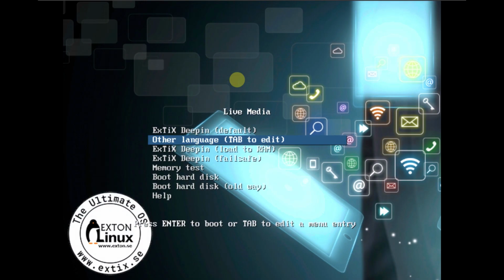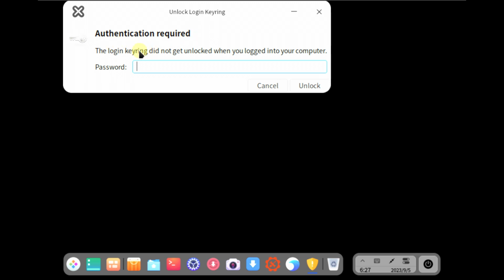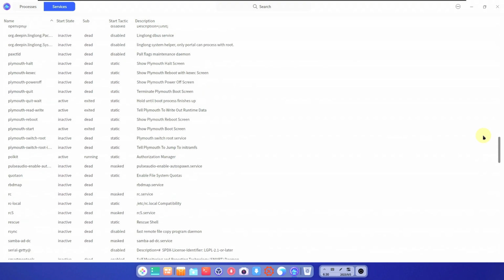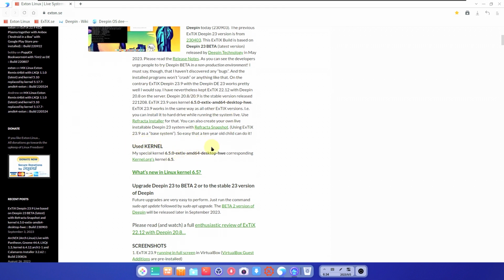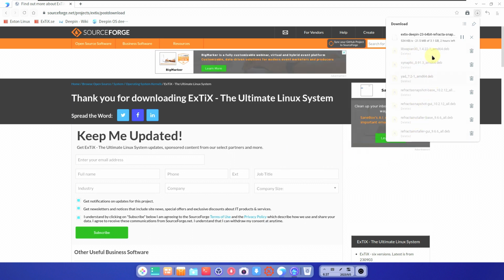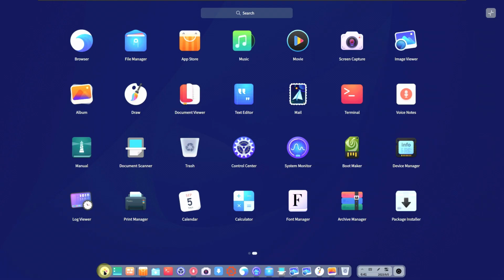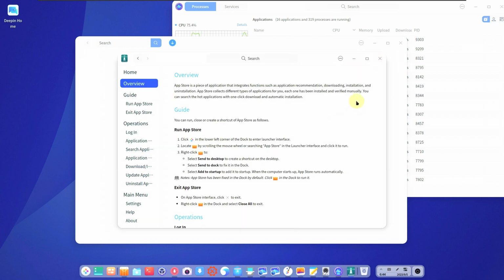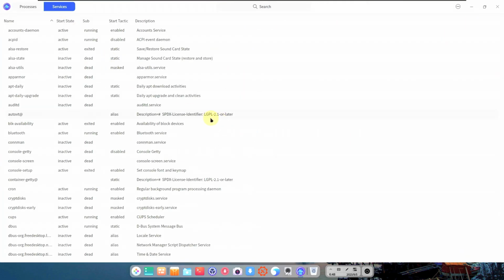Deepin Live Desktop Without Privacy Worries? Try ExTiX Linux 23.9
In This Video We Are Looking At ExTiX Deepin 23.9 Live based on Deepin 23 BETA (latest) with Refracta Snapshot and kernel 6.5.0-extix-amd64-desktop-hwe :: Build 230903.

:: Note :: Personally I Don't Like Deepin Linux or Deepin desktop Environment It's My Opinion So, If You Like It, I Don't Have Any Problem.
And About Privacy Don't Ask That To Me, Ask A Guy Who Fully know About  Deepin linux.

This ExTiX Build is based on Deepin 23 BETA (latest version) released by Deepin Technology in May 2023.

 ExTiX 23.9 uses kernel 6.5.0-extix-amd64-desktop-hwe. ExTiX 23.9 works in the same way as all other ExTiX versions. I.e. you can install it to hard drive while running the system live. Use Refracta Installer for that. You can also create your own live installable Deepin 23 system with Refracta Snapshot. (Using ExTiX 23.9 as a “base system”).

Used KERNEL
My special kernel 6.5.0-extix-amd64-desktop-hwe corresponding Kernel.org’s kernel 6.5.

What’s new in Linux kernel 6.5?

Login to Deepin Desktop
Log in from the LightDM Login Screen as the ordinary user user with password live. Watch this screenshot. You can’t login to Deepin as root. While logged in as user you can use Sudo to become root. Example commands: sudo su and sudo pcmanfm. The password for root is root.

Wireless connections
Normally NetworkManager works very well in ExTiX Deepin. Just add your WiFi Network password and connect. If you, however, after a hard drive installation can’t reach the Internet you shall run the command sudo dpkg-reconfigure resolvconf and reboot your computer.

Samba client
You can use Deepin File Manager or PCManFM to connect to your Windows computers in your Home Network. Watch this screenshot.

Upgrade Deepin 23 to BETA 2 or to the stable 23 version of Deepin
Future upgrades are very easy to perform. Just run the command sudo apt update followed by sudo apt upgrade. The BETA 2 version of Deepin will be released later in September 2023.

Todays Video - ExTiX Linux 23.9!